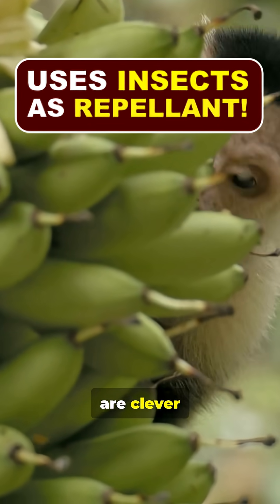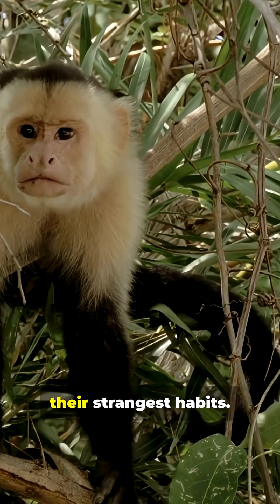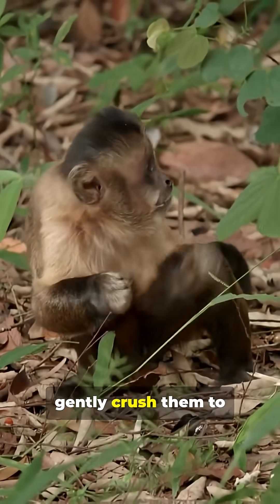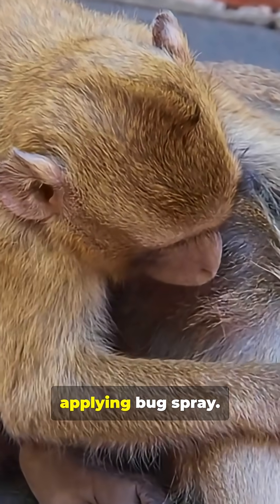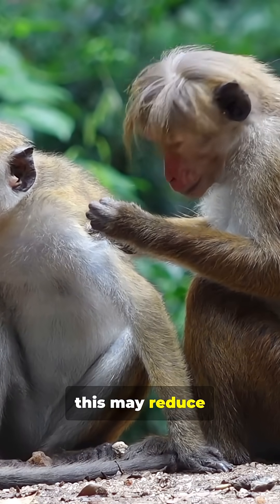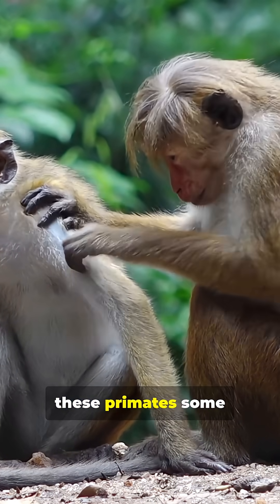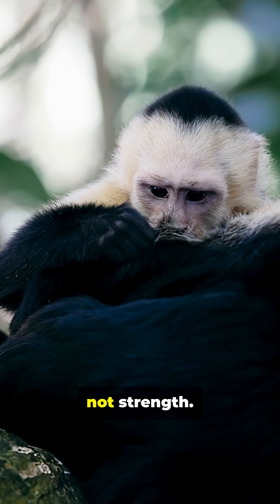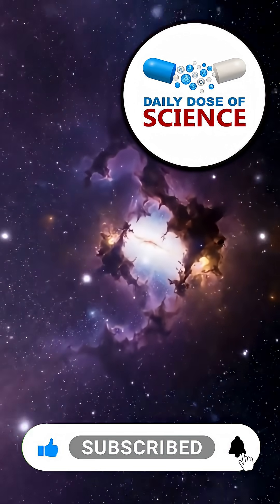The Capuchin Monkey uses millipedes as Mosquito Repellent?! Wild!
Capuchin monkeys have some of the strangest survival tricks in the animal kingdom — including using millipedes as living mosquito repellent. When bug season hits, they pick up toxic millipedes, crush them lightly, and rub the chemicals all over their fur like natural insect spray. These compounds, called benzoquinones, help protect them from mosquitoes, parasites, and skin infections. Nature always finds a clever way — and these monkeys might just be the world’s first wild chemists.